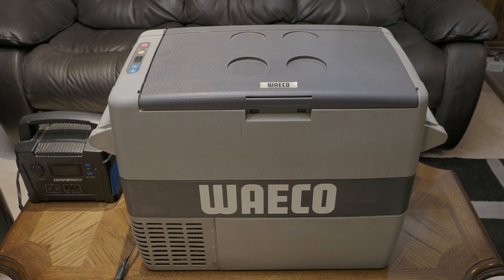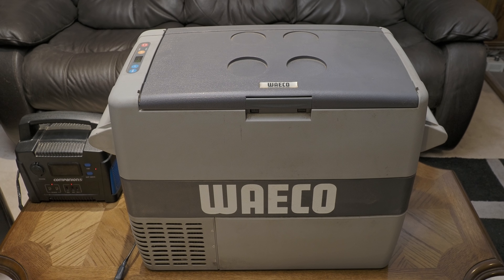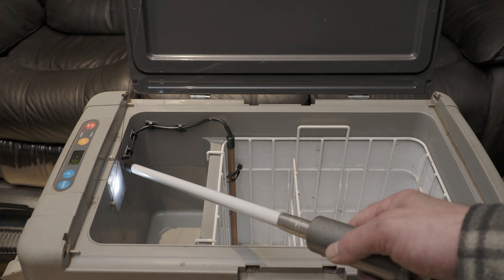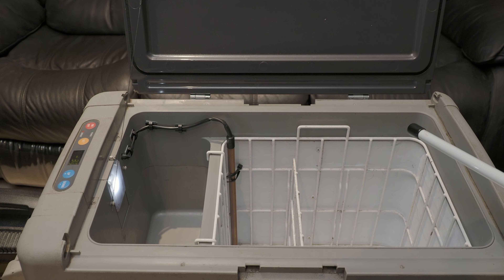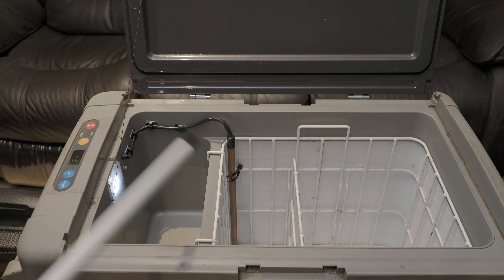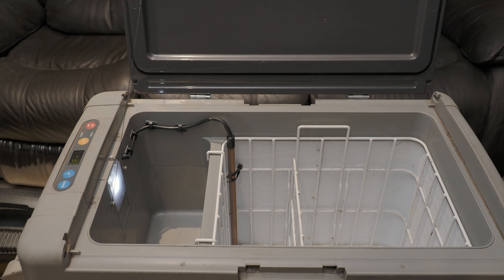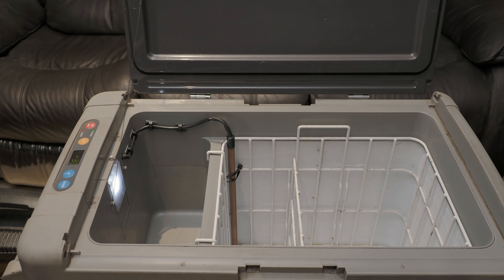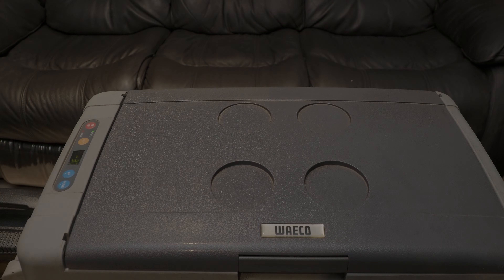Waeco CF50 Thermistor Fix - The Easiest Fix Ever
This is a short video detailing how I replaced the thermistor on my Waeco CF50 fridge and how easy it was to do and repeat, should the thermistor ever fail once again. This fix will most likely work with all models that use a similar thermistor placement.

I forgot to mention that you can feed the excess thermistor cable into the hole under the control panel, where the wires go into the motor housing. That's why the cable is just the right length inside the fridge.

Thermistor (AU only but may assist overseas buyers in correct identification)
Clips from Amazon AU
Clips from Amazon US